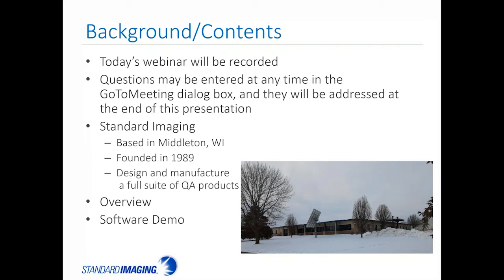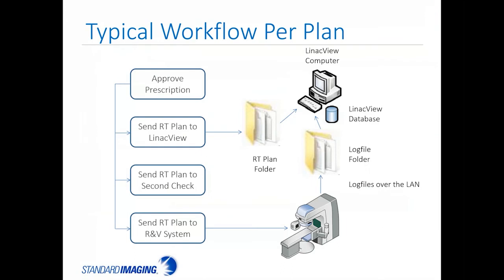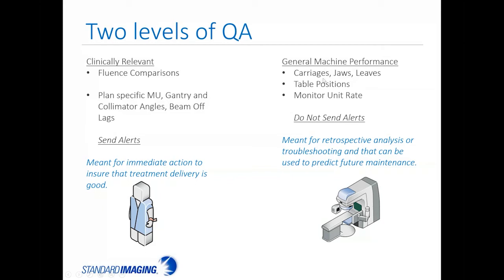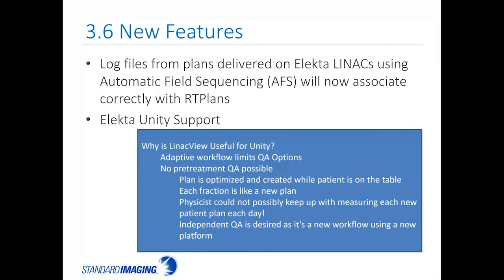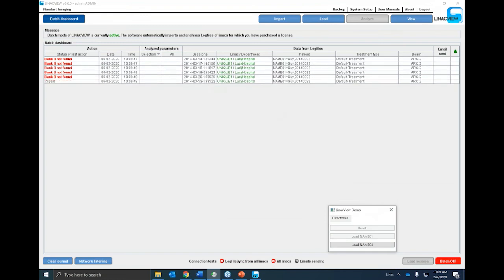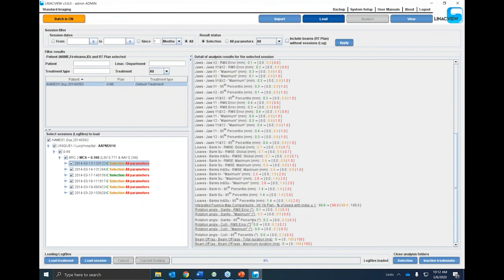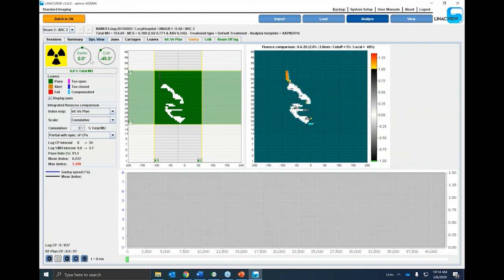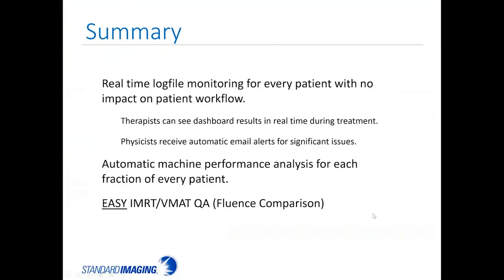LinacView: Effortlessly Monitor Treatment Plan Delivery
Mary Napolitano, Standard Imaging Product Manager, discusses how LinacView helps you monitor your treatment plan delivery.